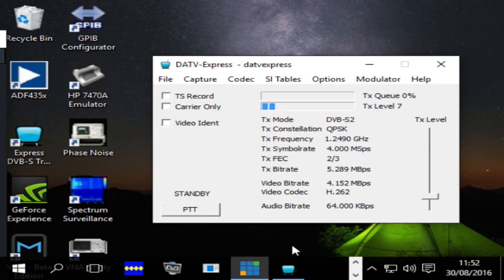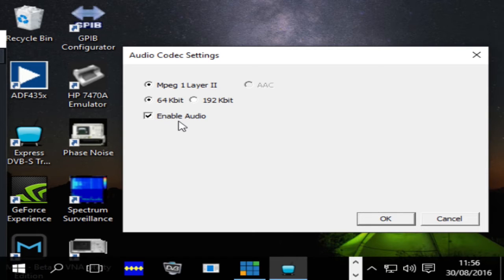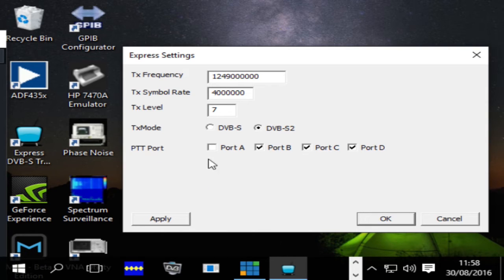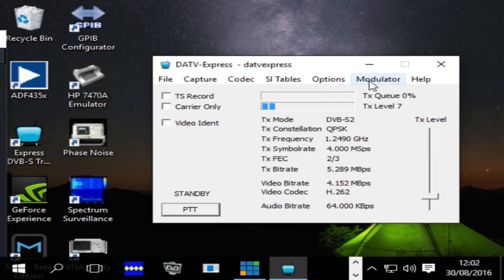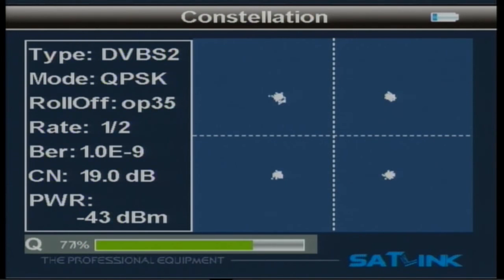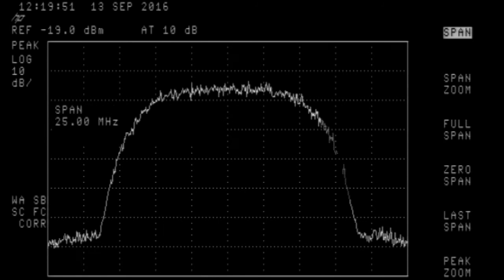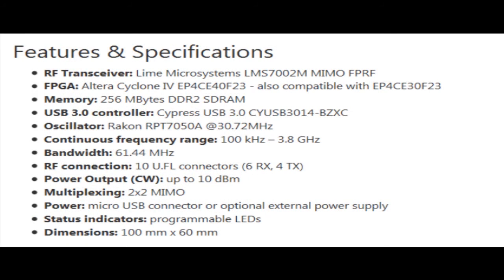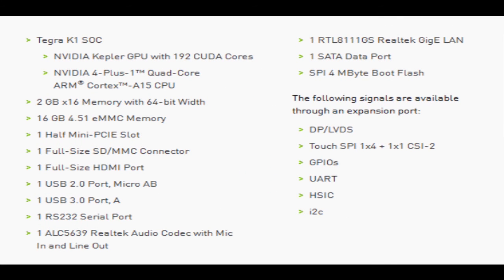DATV-Express @ CAT16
My presentation at the BATC CAT16 conference